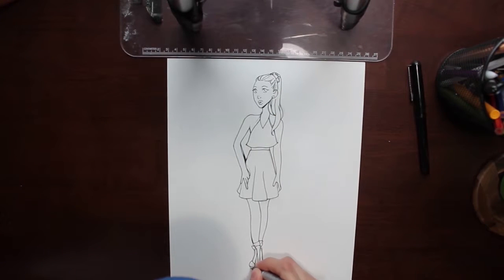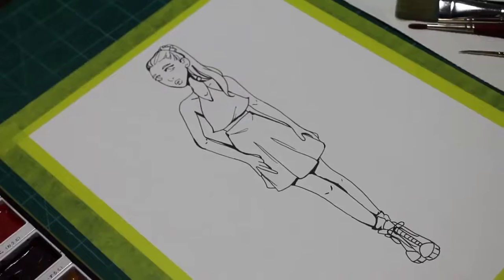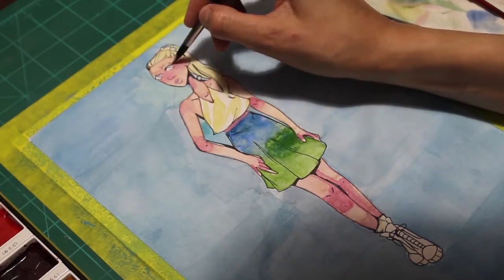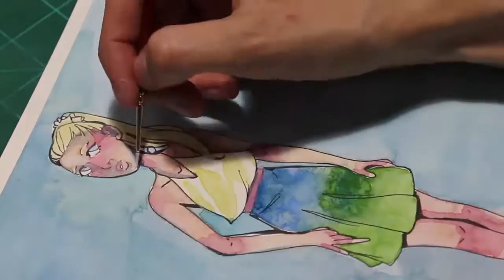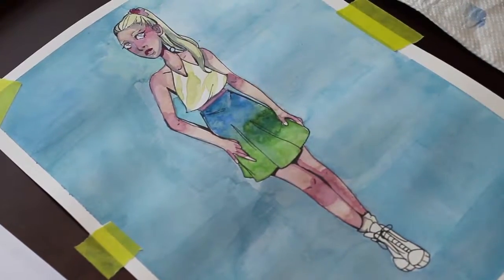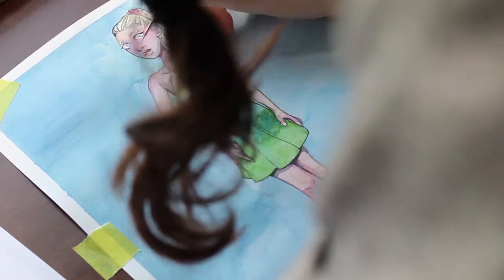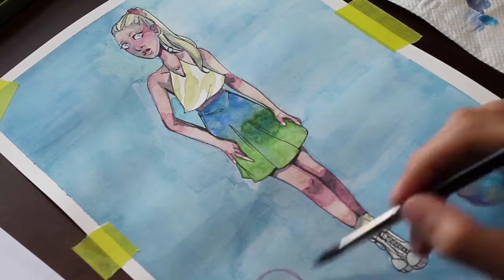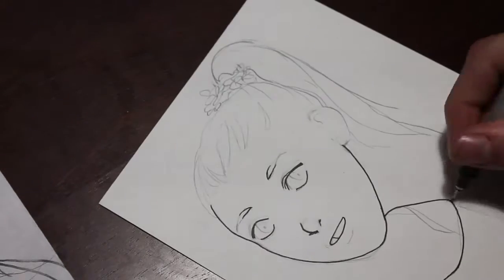Let's Personify a Soda! [Sprite]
In this video, I take a Sprite bottle and personify her using watercolors. This is a character design challenge that I've started to help improve my, well, character design. :D